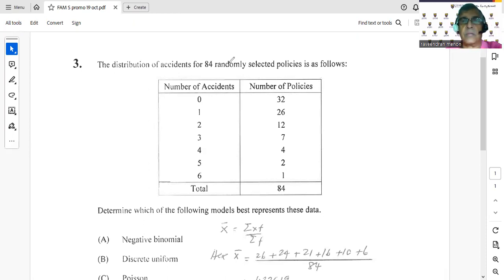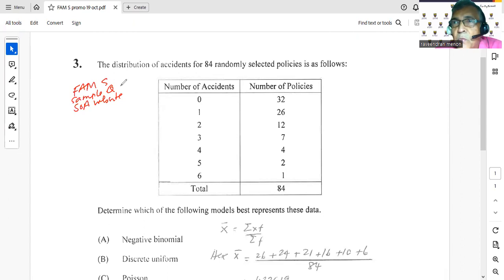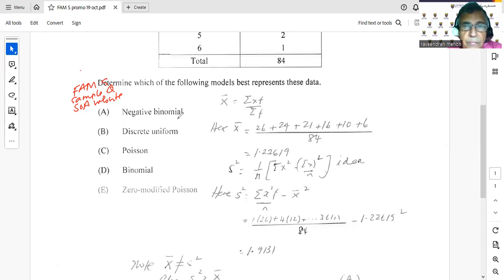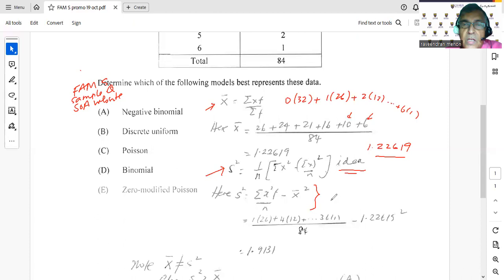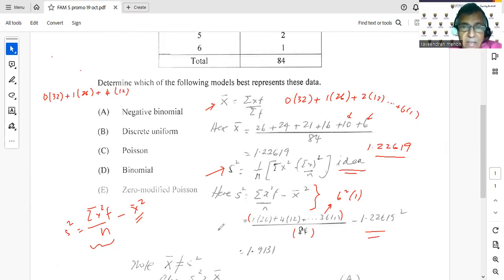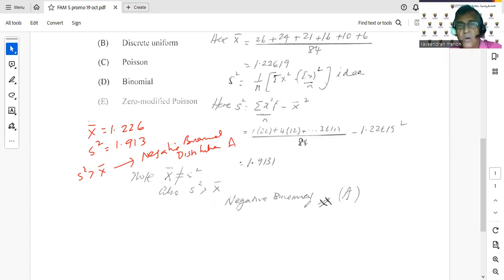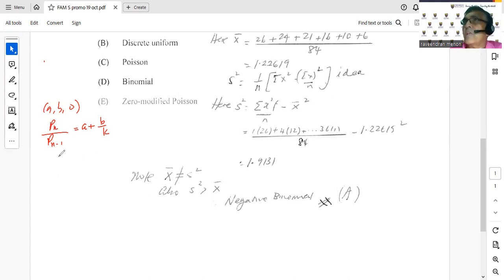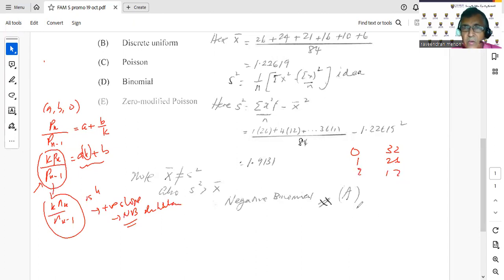Counting Distributions - FAM S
Counting Distributions
FAM-S sample question 3

This is a sample question video for FAM S course. Check it out!